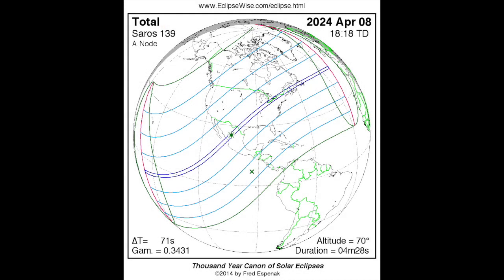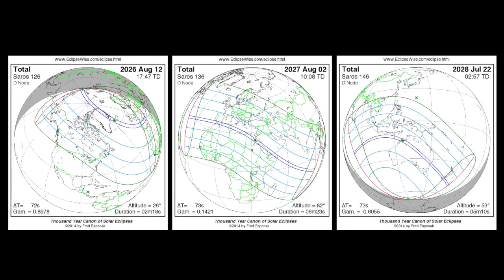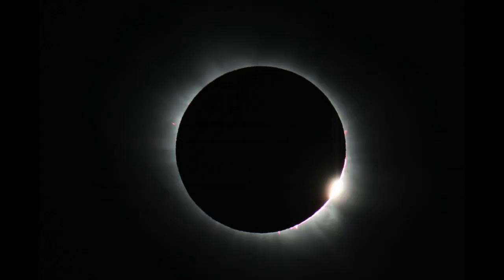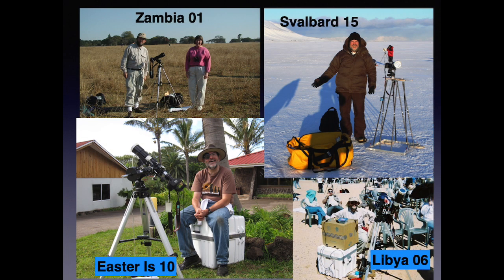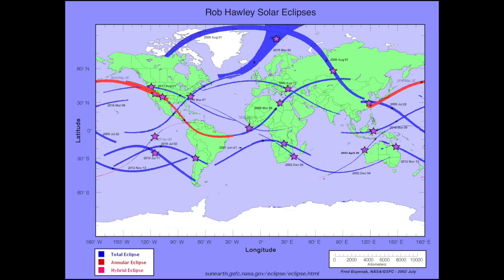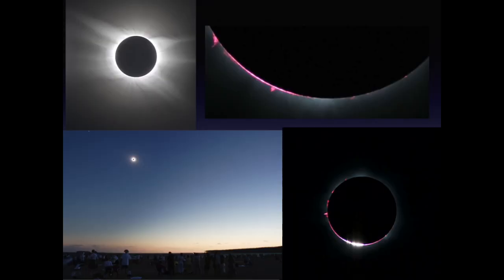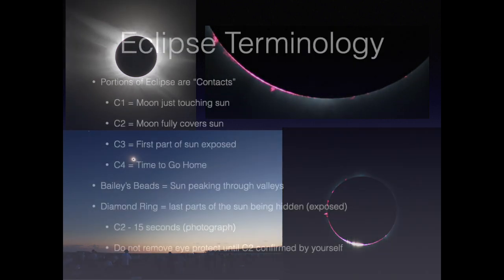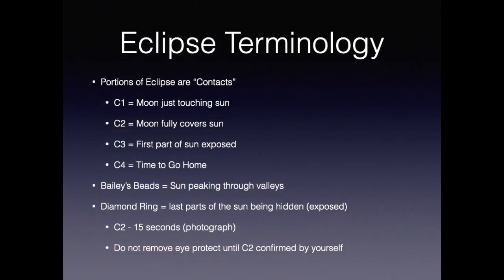00 Photographing Solar Eclipses 2024 - Introduction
This series updates my previous set of videos with new information.  The original series was based on a set of lectures I gave to the San Jose area clubs before the 2017 eclipse.

The first chapter introduces who I am and why this is something you